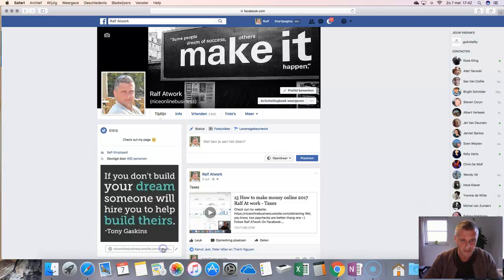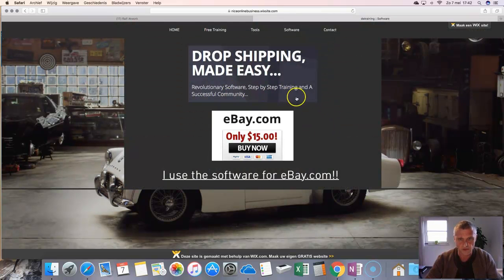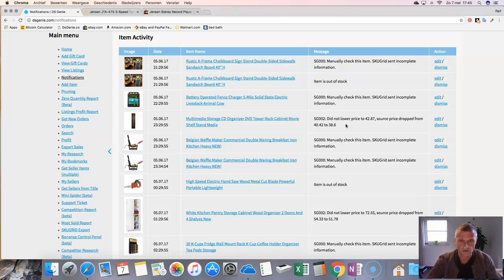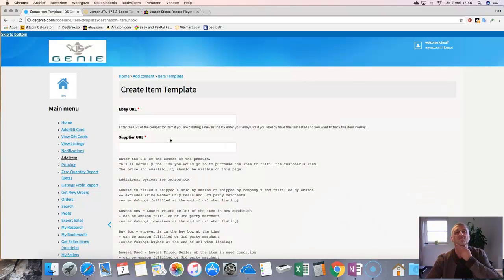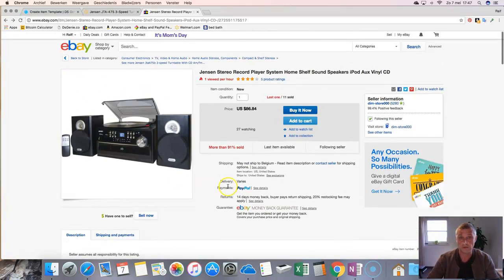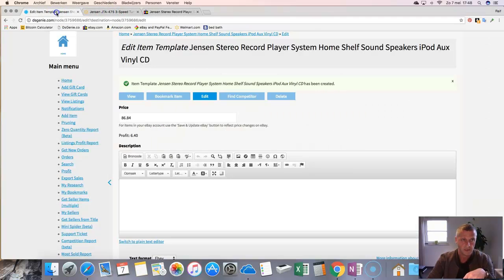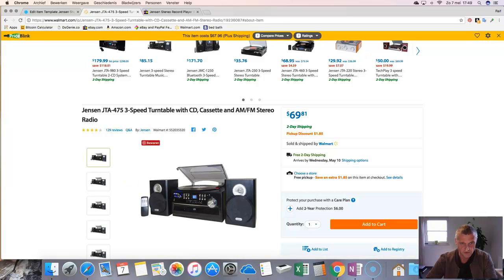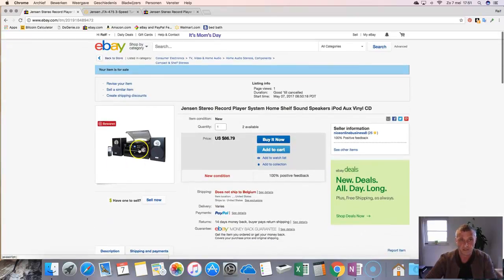to make money online It’s EASY!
Revealing Secrets: Learn How I Earn $250 Daily Online. Simplest Method